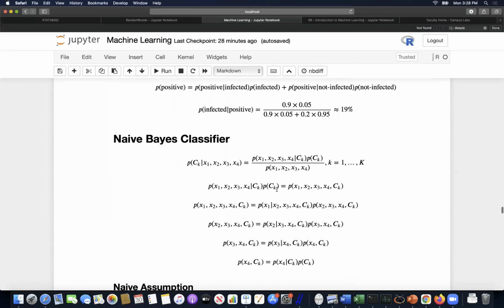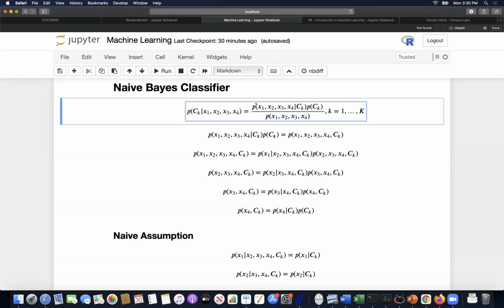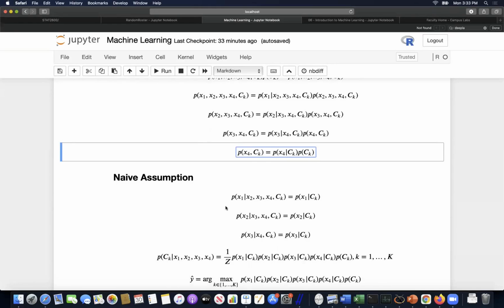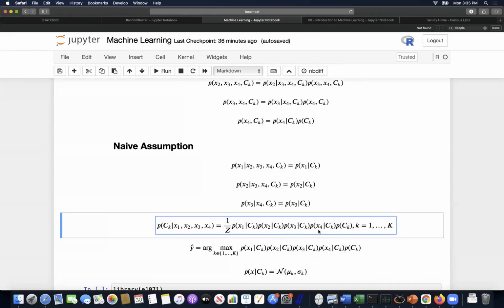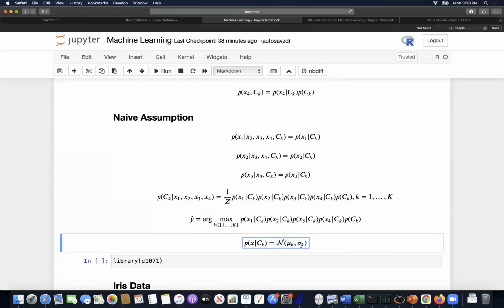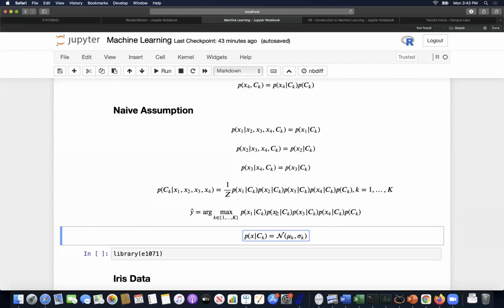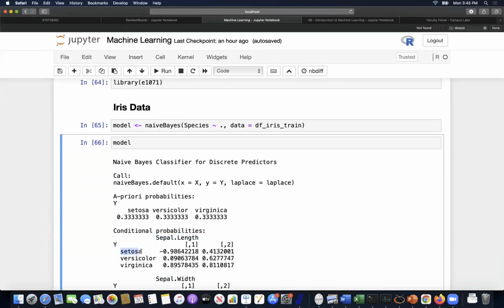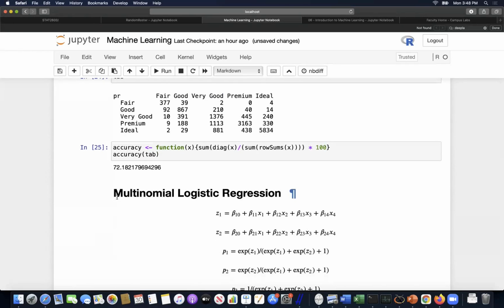Naive Bayes Classifier (Continued) | Lecture 3 (Part 3) | Intro to Machine Learning in R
Naive Bayes Classifier (Continued)